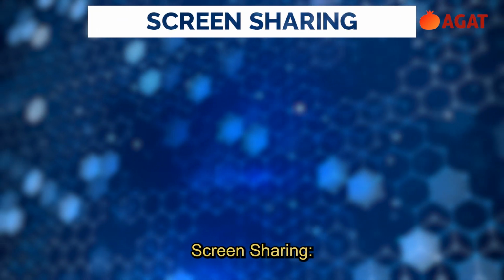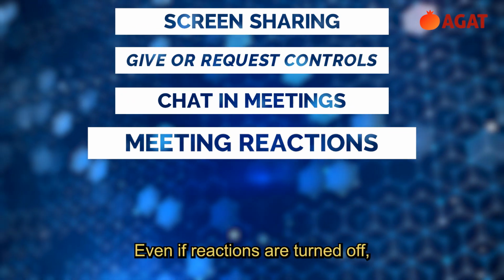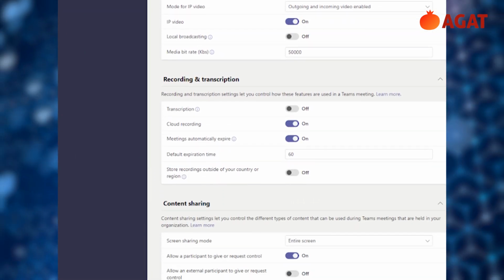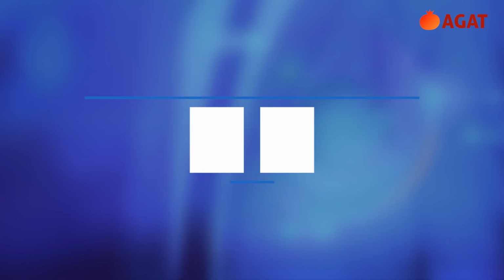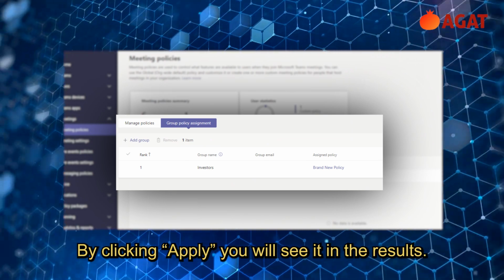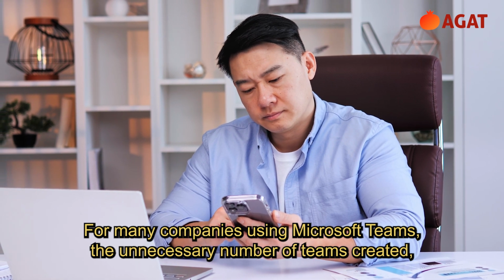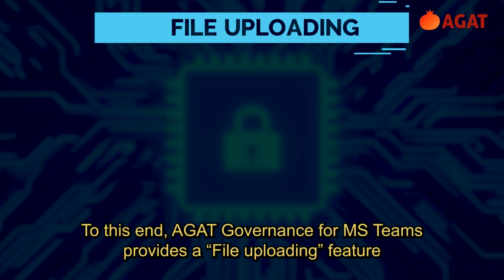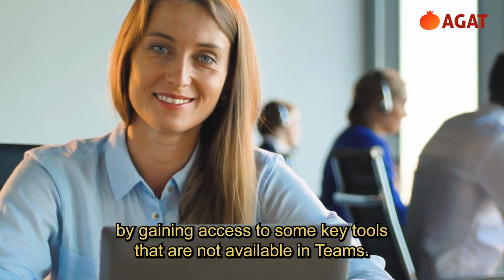Meeting and messaging policies in Microsoft Teams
A step-by-step guide to creating and managing meeting and messaging policies in Microsoft Teams.

We explore what features Microsoft Teams meeting policies allow you to manipulate, and how you can create and assign policies to specific users or groups. We also analyze which features that are key to performing advanced governance actions are missing in Microsoft Teams, and how you can gain access to them.

We present you with the features of AGAT Governance for Microsoft Teams, a solution for advanced governance policies that allows you to enforce recordings on meetings and control team creation, user adding, file uploading, access permission, and more.